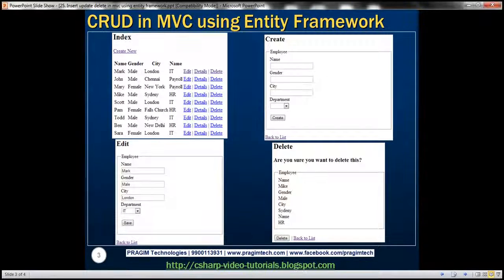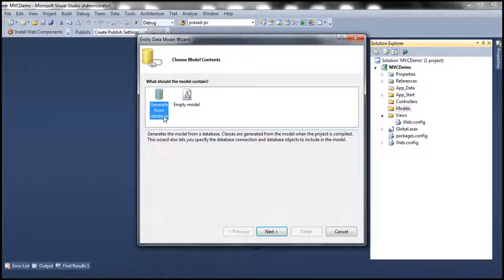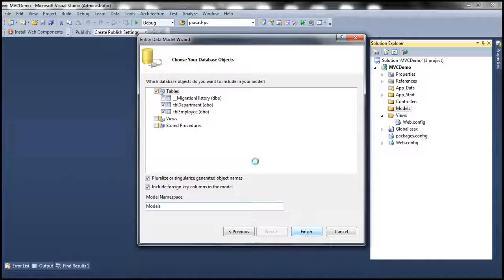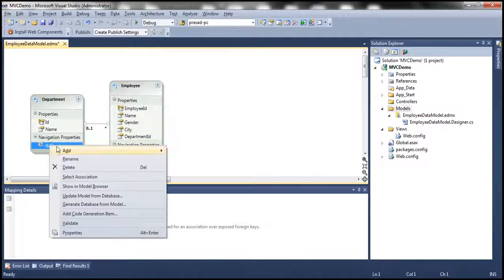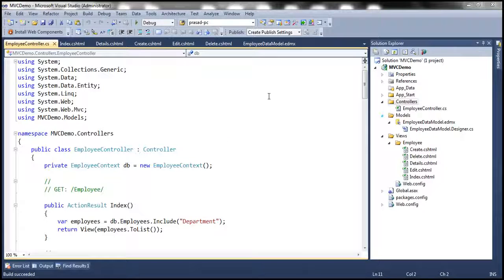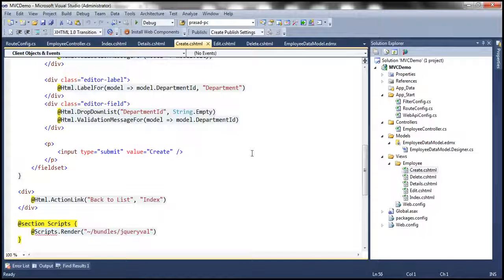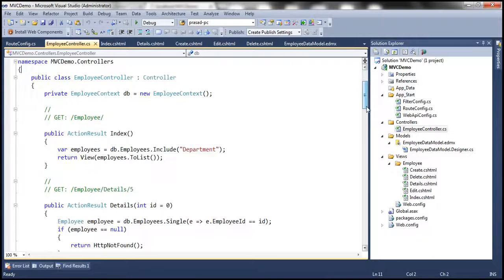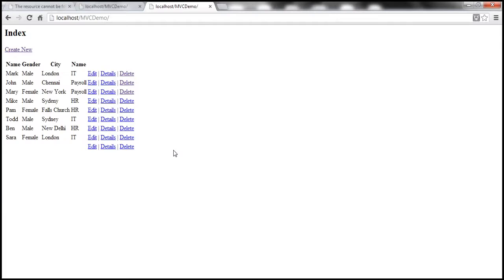Part 25 Insert update delete in mvc using entity framework